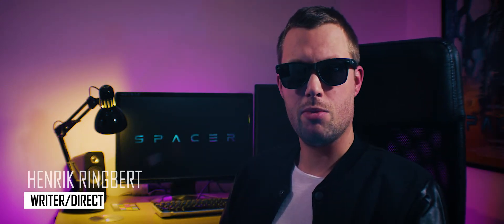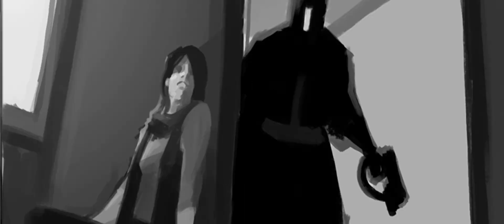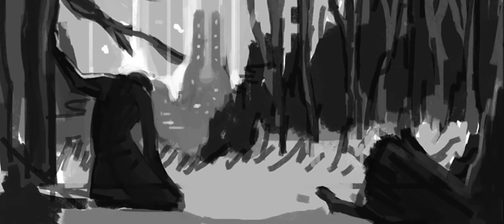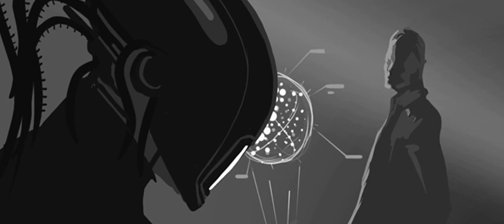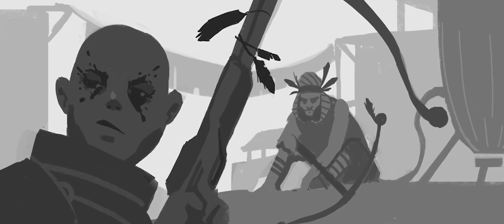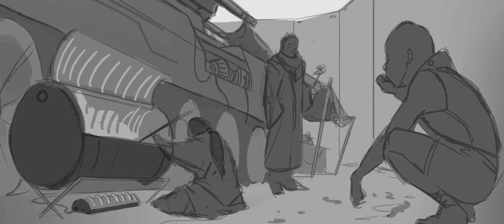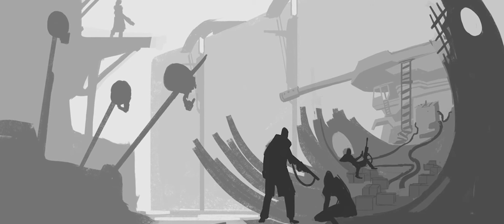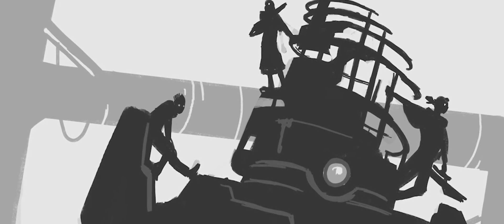E.01 | What is Spacer? | MAKING OF SPACER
Making of Spacer | Episode 1 | What is Spacer?

An inside look at the process of making a feature film with no money and no experience. The challenge of making it up as you go. And why collaboration is so important in any project.

Luke Neumann - Ghost Towns